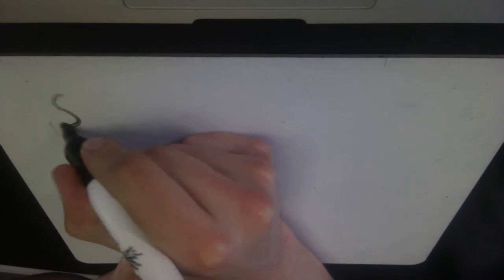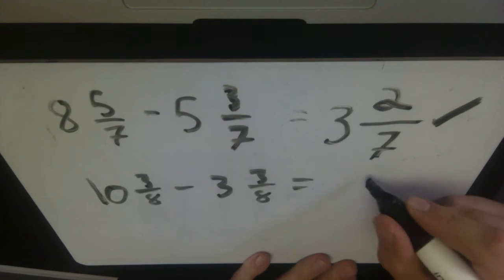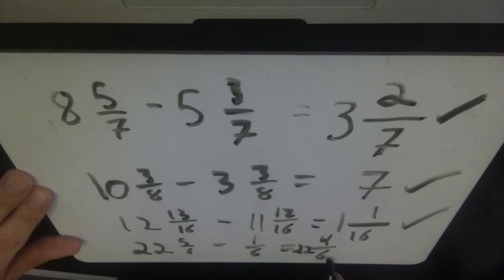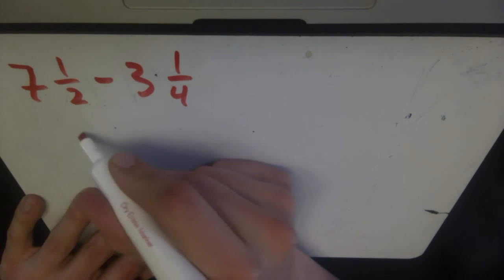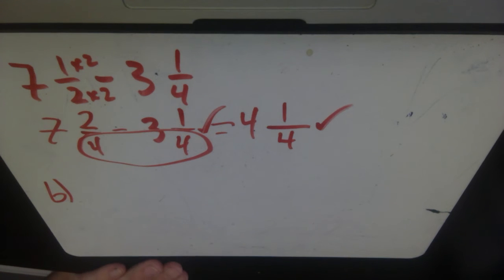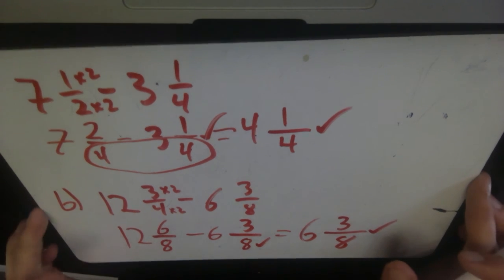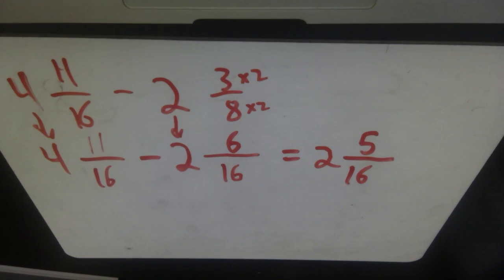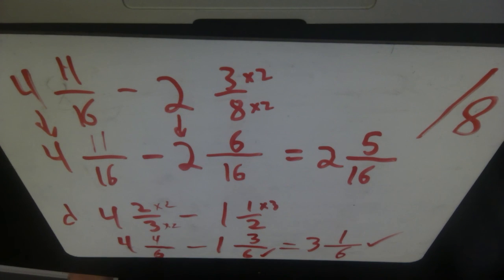Knowledge check 4 Question 1&2